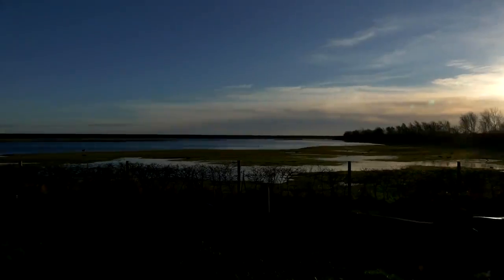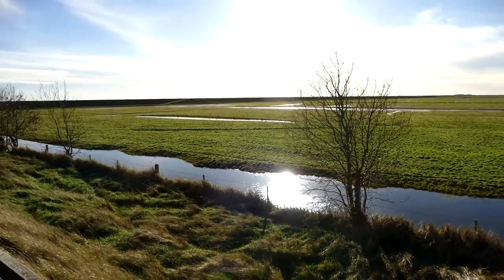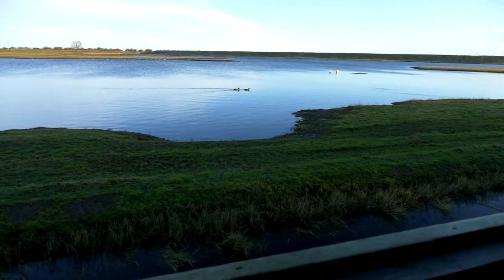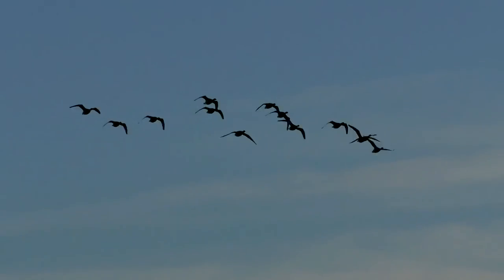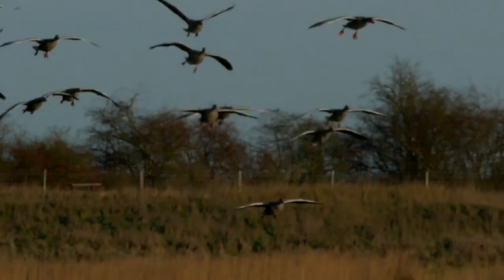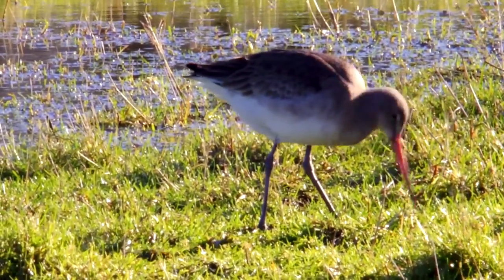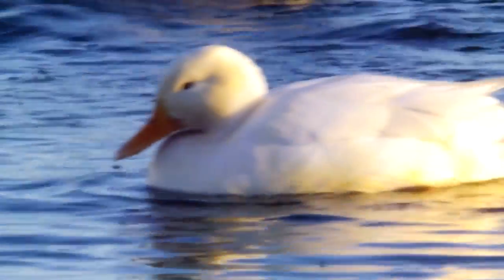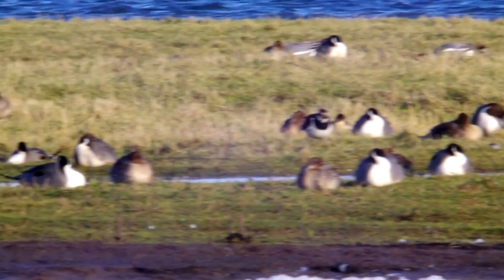Freiston Shore: 10th January 2016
Film of our first visit to Freiston Shore since early 2014.